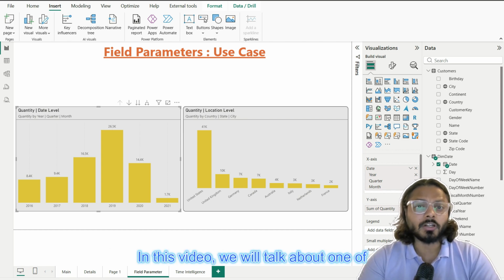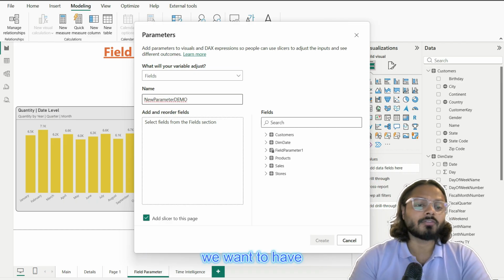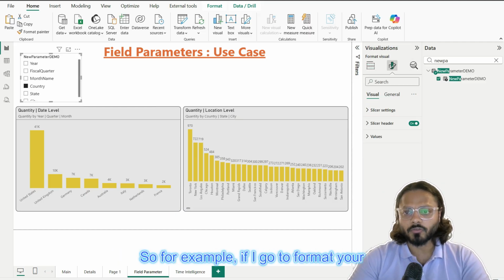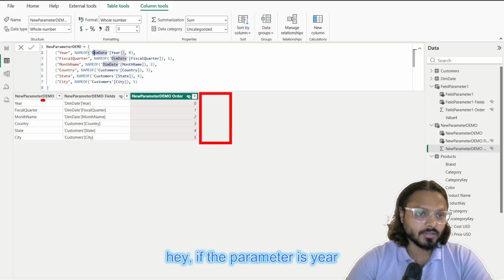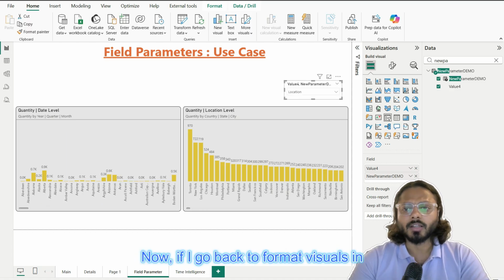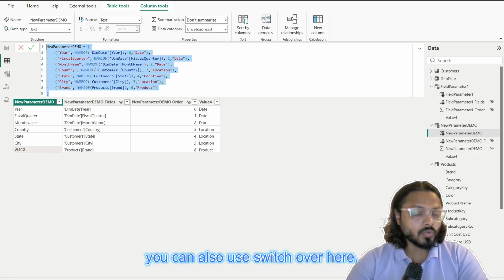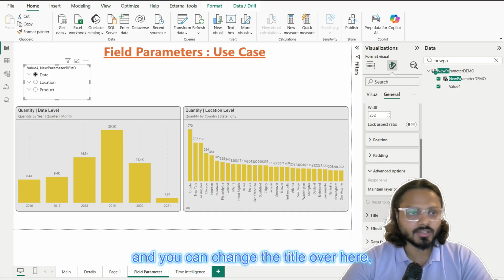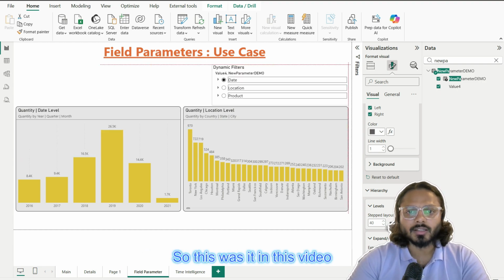Official - Power BI Field Parameters | Advanced Hierarchy Filtering Tutorial 2026 (Step-by-Step)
Join 1,500+ data professionals already learning on Substack

In this Power BI tutorial, you will learn how to use Field Parameters to build dynamic reports and implement advanced hierarchy filtering like a pro.

Field Parameters in Power BI allow users to dynamically switch dimensions and measures inside visuals. When combined with hierarchy logic, they unlock powerful interactive reporting capabilities that most users don’t know how to build correctly.

In this step-by-step tutorial, we will cover:

• What are Field Parameters in Power BI
• How to create Field Parameters
• Dynamic dimension switching
• Advanced hierarchy filtering logic
• Handling slicers with Field Parameters
• Real-world reporting use case

This tutorial is perfect for:
- Power BI beginners who want to level up
- Business Analysts
- Data Analysts

If you're serious about mastering Power BI and building dynamic dashboards, this is a must-watch.

📊 Learn DAX, Data Modelling & Advanced Reporting
🚀 Practical business use cases from real projects